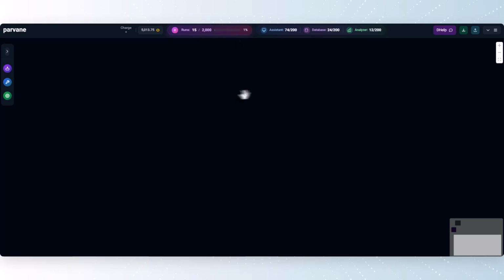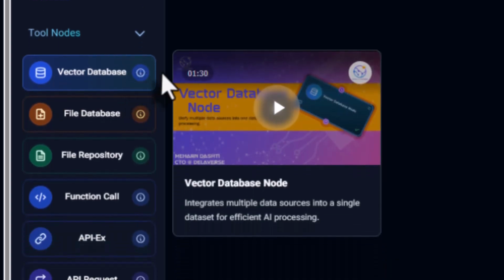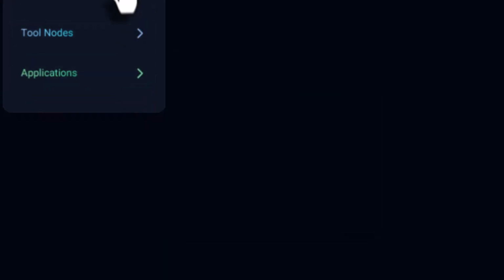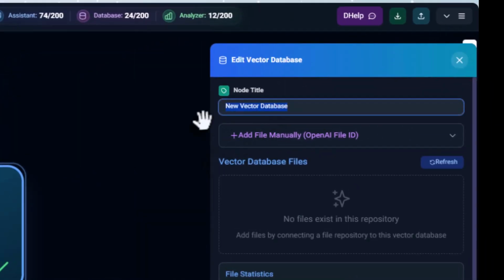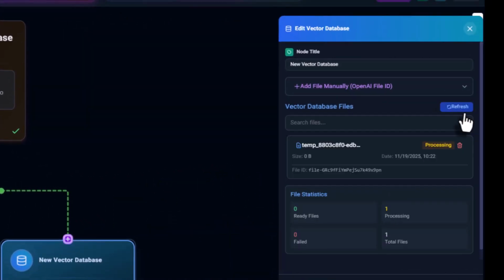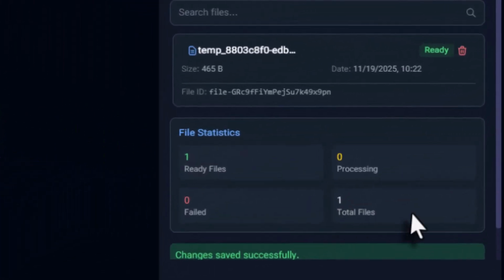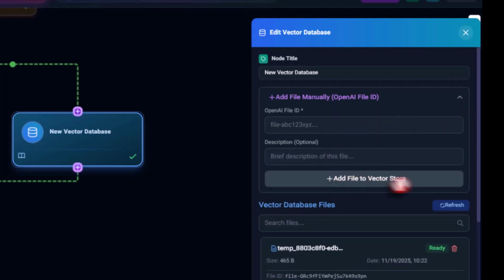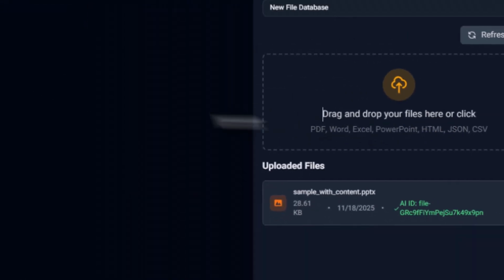Vector Database Node — How to Guide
Meet the Vector Database Node — your central hub for merging files, Docs, and Sheets into a single, AI-ready dataset. This tutorial shows why consolidating varied sources (CSV, PDF, Docs, Sheets) improves automation, analysis, and decision-making across marketing, logistics, and analytics.

Step-by-step, we walk through adding the node to your Playground canvas, connecting input sources, verifying and normalizing data structure, and linking the hub to AI Assistant nodes for downstream processing. Follow best practices like refreshing sources after updates and validating integrity before running AI tasks.

Start transforming scattered data into reliable, searchable intelligence—automate insights and scale smarter workflows today.